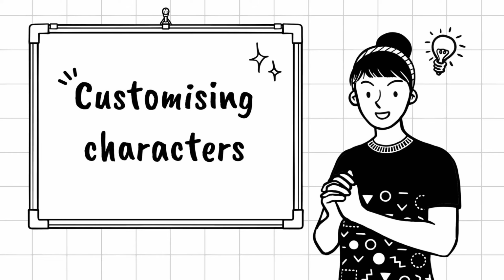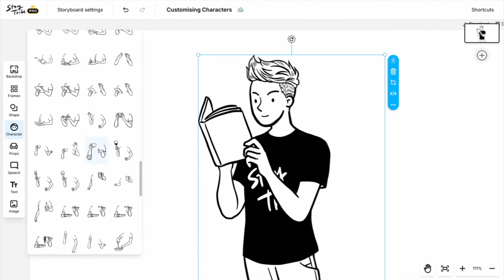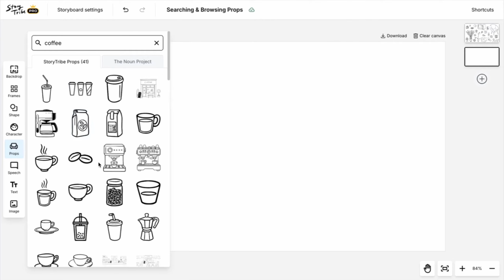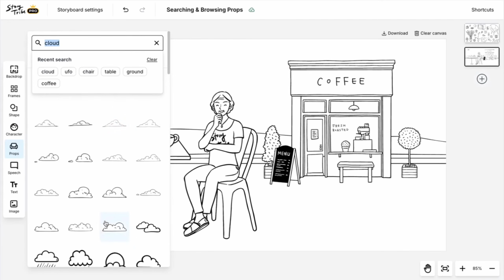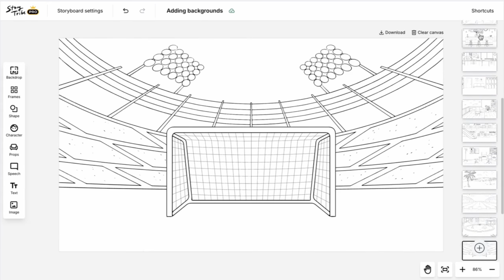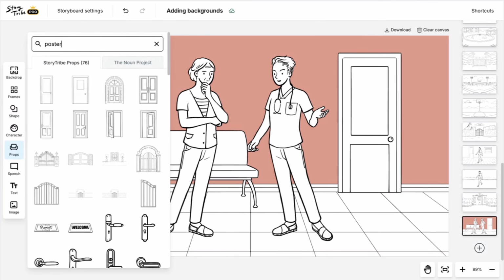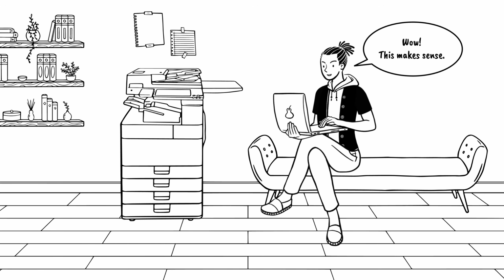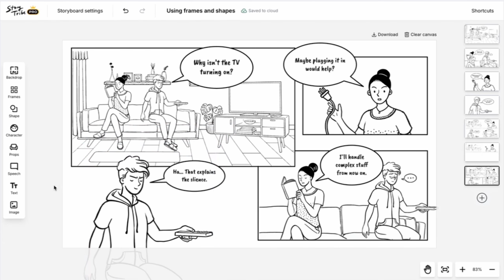StoryTribe Tutorial: Master StoryTribe in 10 minutes | Subtitles in 14 Languages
Subtitles: 🇬🇧 🇨🇳 🇹🇼 🇹🇭 🇪🇸 🇰🇷 🇯🇵 🇮🇩 🇲🇾 🇫🇷 🇵🇹 🇮🇹 🇸🇦 🇻🇳

0:00 Welcome to StoryTribe
0:09 Step 1: Customizing a Character
2:00 Step 2: Searching and Browsing Props
4:11 Step 3: Adding Backgrounds
6:33 Step 4: Building the Timeline
8:58 Congratulations & Next Steps

Subtitles are available in 14 languages. Select your preferred language from the settings:
🇬🇧 English
🇨🇳 中文 (Simplified)
🇹🇼 中文 (Traditional)
🇹🇭 ภาษาไทย (Phasa Thai)
🇪🇸 Español
🇰🇷 한국어 (Hangul)
🇯🇵 日本語 (Nihongo)
🇮🇩 Bahasa Indonesia
🇲🇾 Bahasa Melayu
🇫🇷 Français
🇵🇹 Português
🇮🇹 Italiano
🇸🇦 العربية
🇻🇳 Tiếng Việt

In this video, you’ll learn the essentials of using StoryTribe to bring your stories to life. We guide you through four key steps: customising characters, searching and browsing props, adding backgrounds, and building a timeline.

You'll discover how to create and personalise characters with various expressions and outfits, find and use props to enhance your scenes, and select or create backgrounds to set the stage. Finally, we cover how to structure your storyboard with a timeline, ensuring your story's flow.

By the end of this tutorial, you'll have mastered the basics of StoryTribe and be ready to start crafting your own captivating stories.